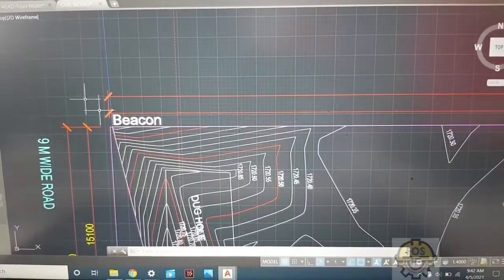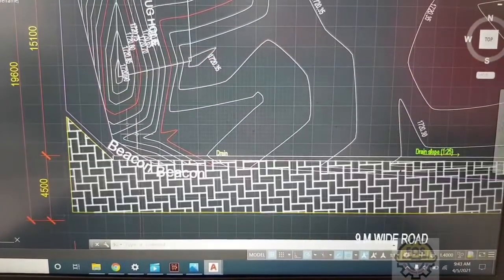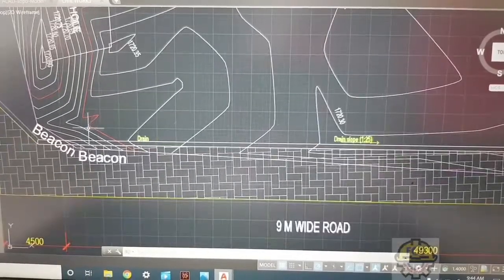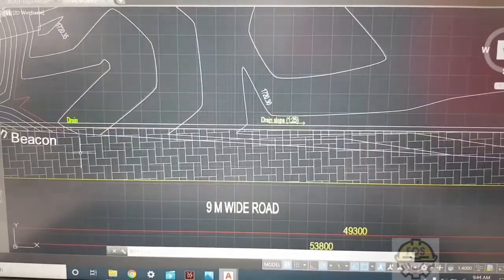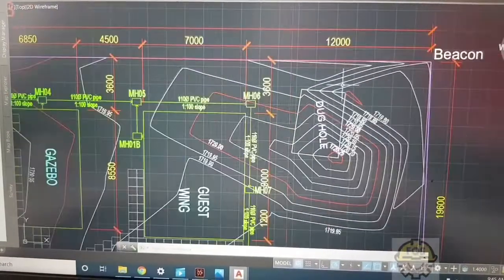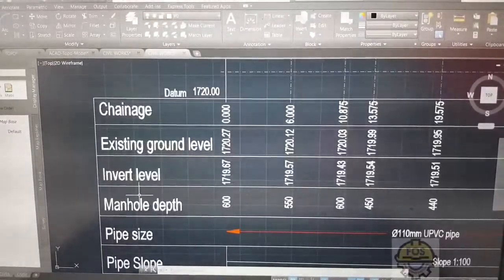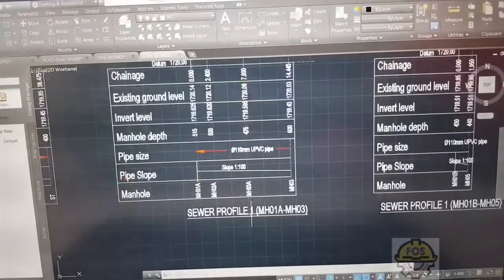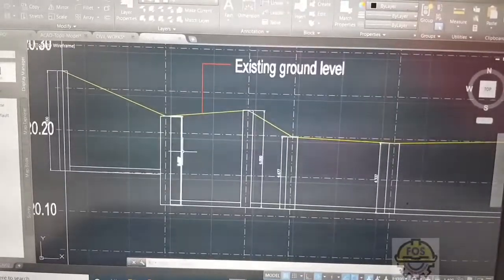How to Design Civil Works for Buildings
This is process of designing civil works for buildings using survey data in Engineering

All opinions in our videos are our own, regardless of whether or not a video is sponsored. That said, a product that works for us may not always work for you.

Regards,
FOS Engineering Solutions